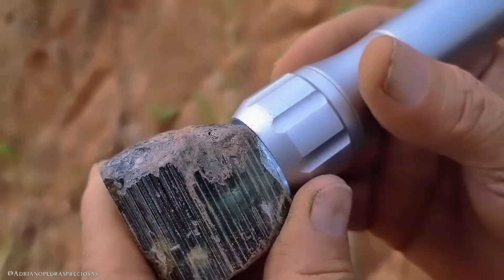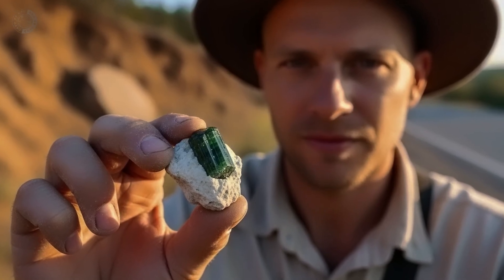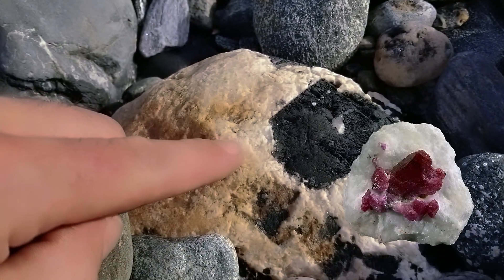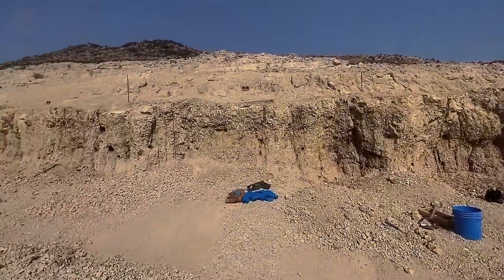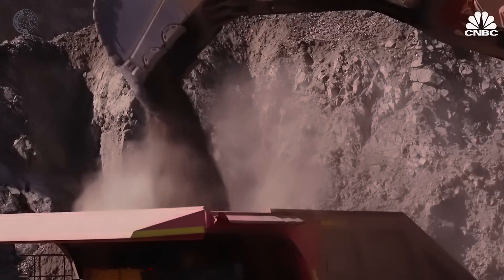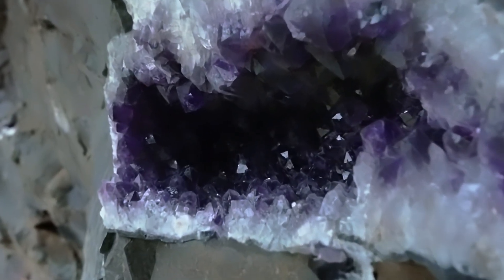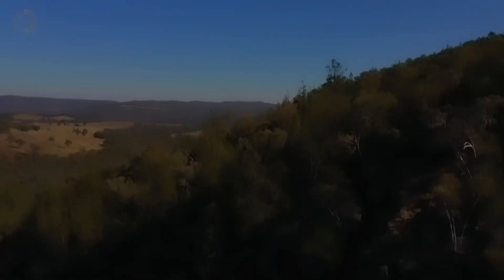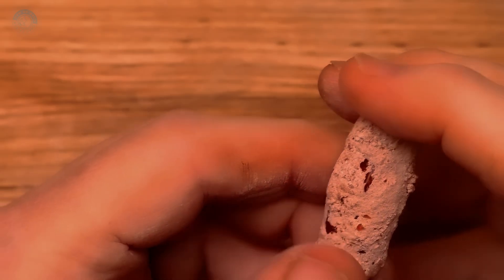How to Identify PRECIOUS STONES Hidden in Roadside Rocks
What you’re seeing right now on your screen is a dark green tourmaline found by Adriano, from the channel “Adriano – Precious Stones.” Look closely at the place. It’s not a movie-style mine, there’s no machinery, no “professional mining” look. It’s just a dull dirt bank, a simple road cut, with brown soil, broken rock and a bit of grass. If you drove past that spot, you probably wouldn’t give it a second look. And yet, that’s exactly where this crystal came from.

So in today’s video, we’re going to talk about how to identify precious stones hidden in roadside rocks. First, you’ll learn how to read the terrain and recognize whether you’re standing next to pegmatite, schist, basalt or something else. Then we’ll connect each rock type to the gemstones that can form in it. After that, we’ll talk about how to collect those stones safely, keeping a safe distance from both the traffic and the rock wall, taking advantage of what is already exposed without digging deep. And at the end, I’ll show you how to organize all this knowledge into something you can carry with you on any road trip.